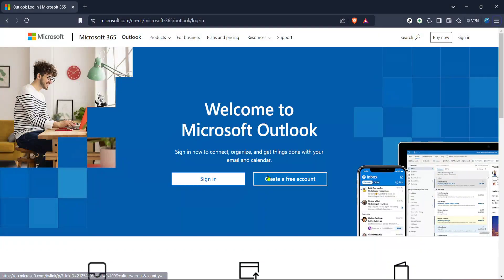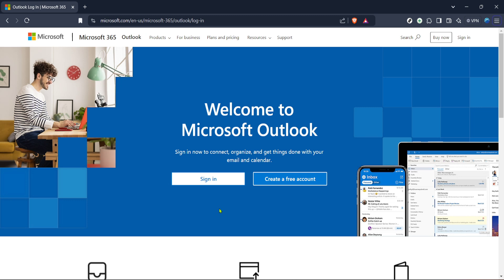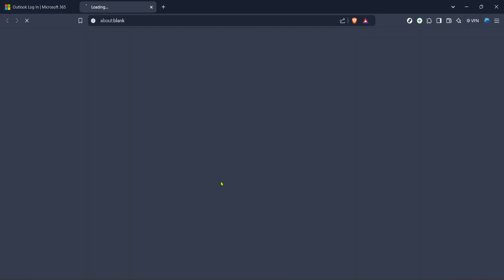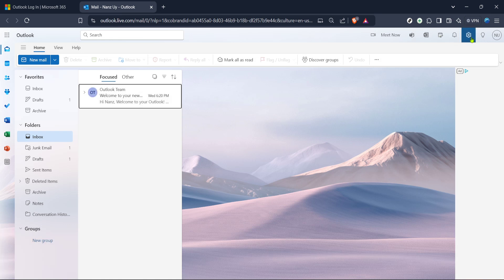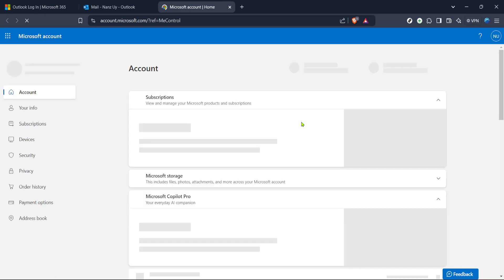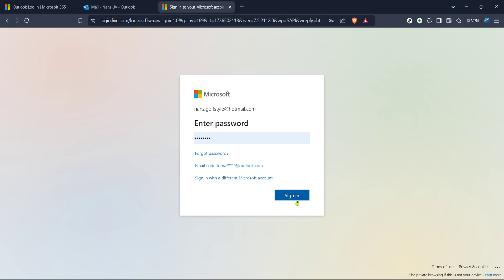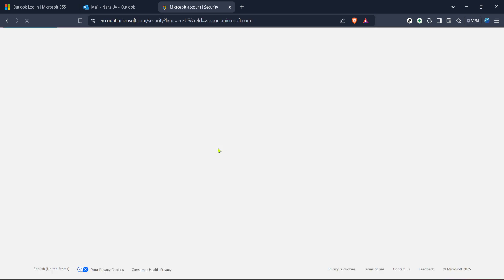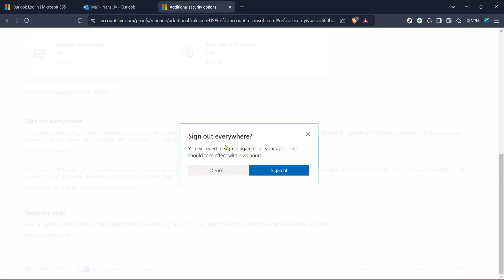How to Logout Hotmail From All Devices (Full 2025 Guide)